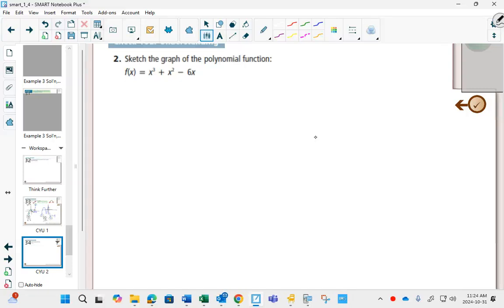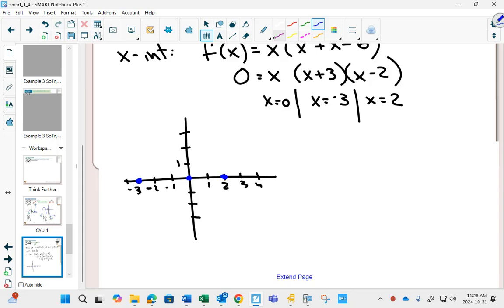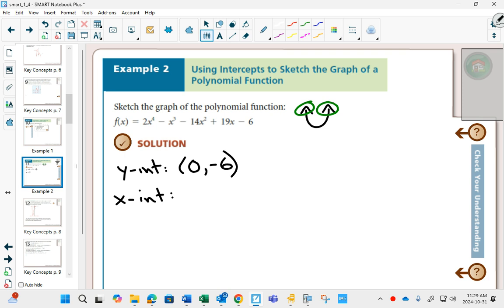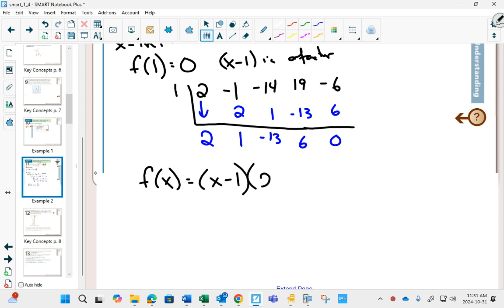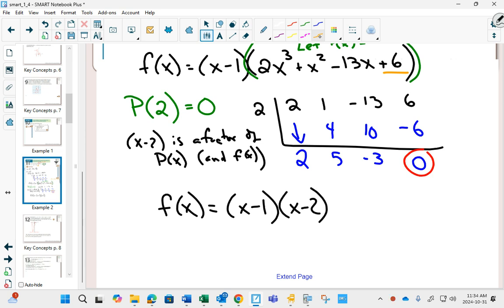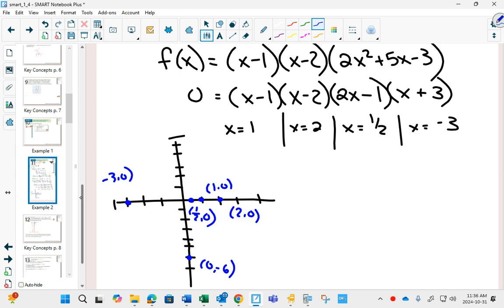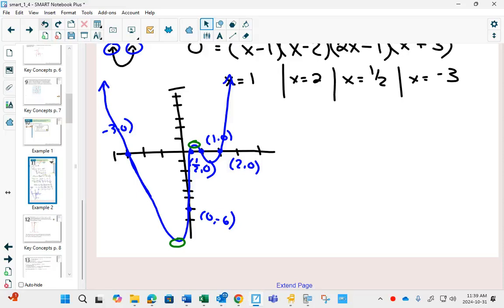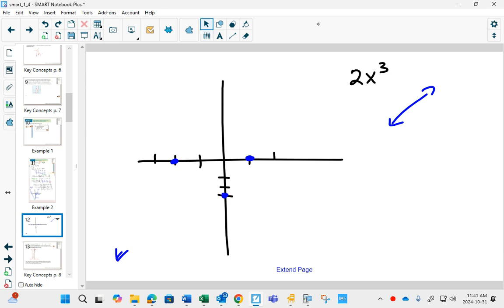40SP P3 1 4 Example 2